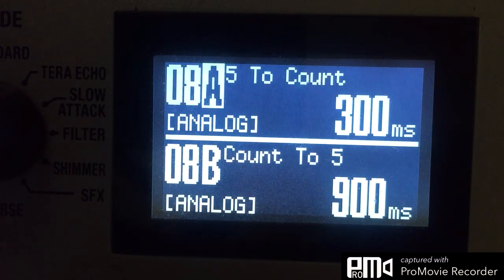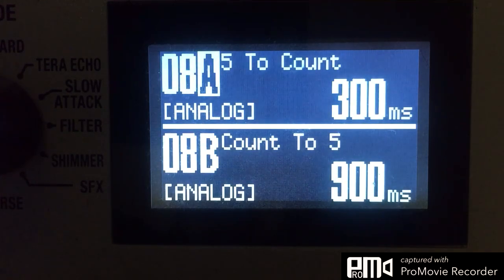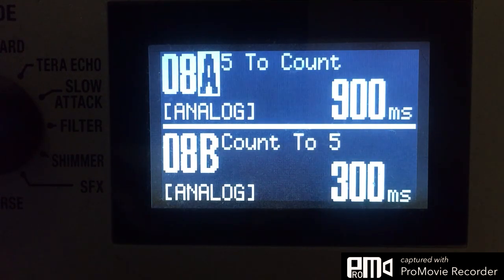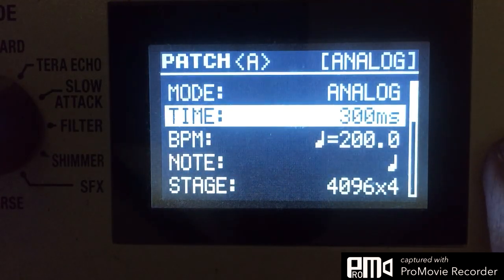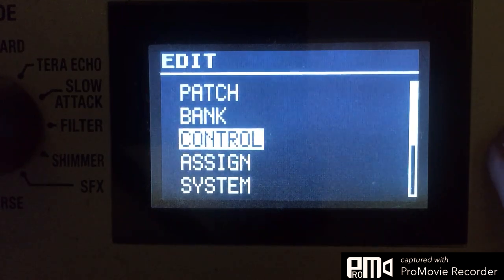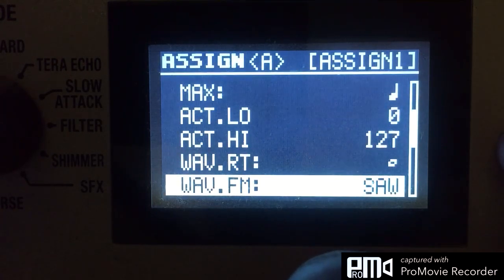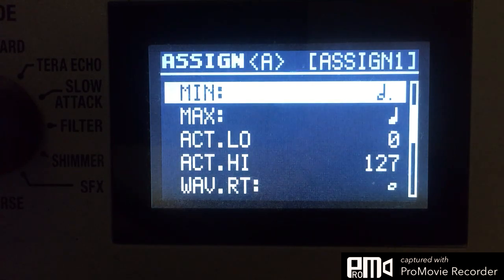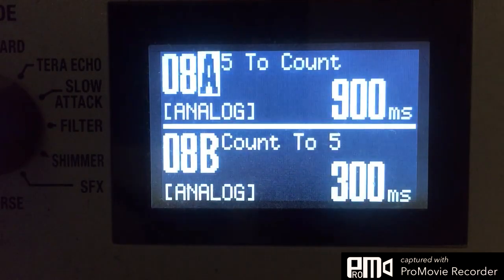Boss DD500 Count to 5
Inspired by another DD500 enthusiast (Cloud Professor on YouTube!), I built a patch based on the concepts he brought forth. This is inspired by the elusive Montreal Assembly Count to 5. Hope you guys find this useful.

Gear used:
Sugi RMG Rainmaker
MXR M87 Bass Compressor
BOSS DD500
Yamaha THR100HD